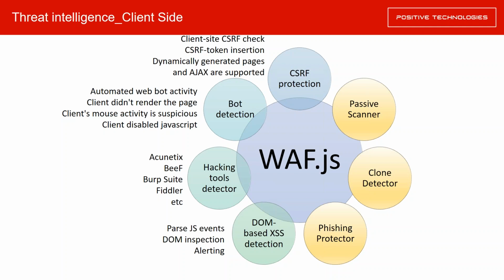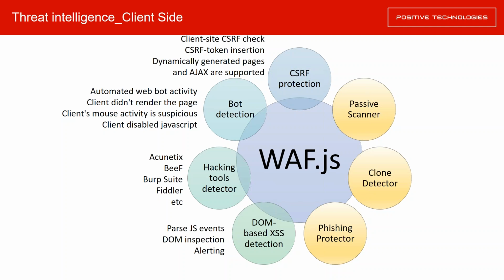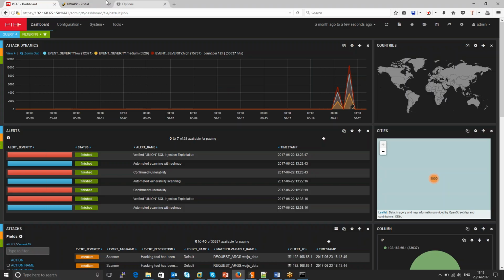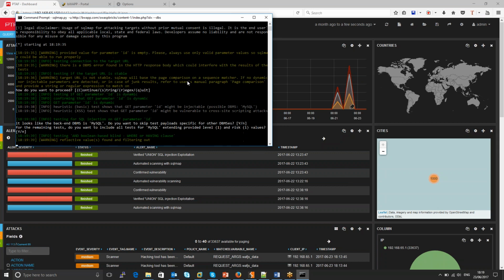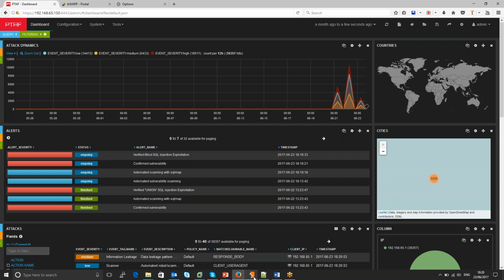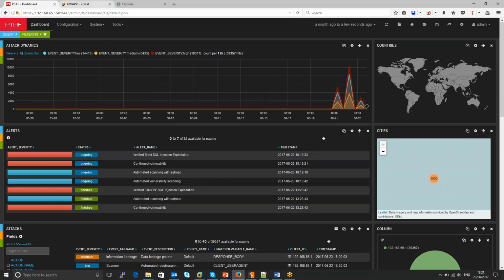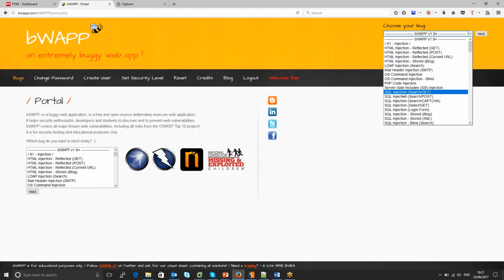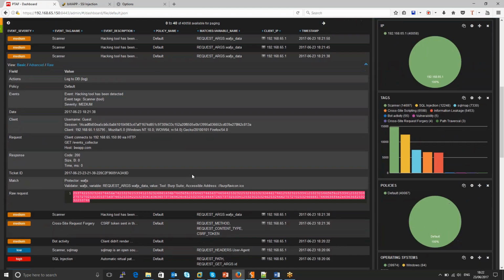WAFjs - PT AF's control on browser side activities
The WAFjs protector enables CSRF and XSS prevention on the client side, detects bots, browser automation frameworks like PhantomJS or Selenium and hacking tools (Acunetix, Burp Suite, ZAP, and so on) by adding a JavaScript script and meta tags to a protected page to detect CSRF. some of the checks that can be achieved are as follows:
Detecting hacking tools on client side
Automated Bot Detected
Client Acts Like Bot - browser not rendering the request
Client Disabled JavaScript
Suspicious Mouse-click Activity  on browser side
Client Didn't Render Page
DOM XSS Attack etc